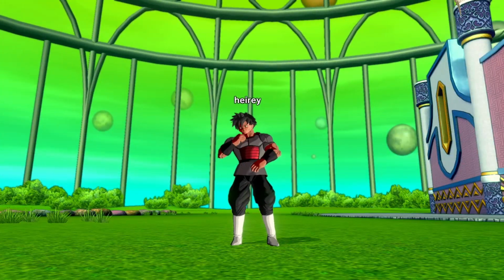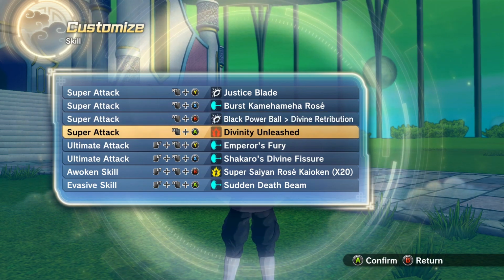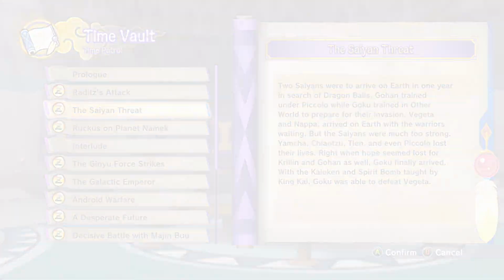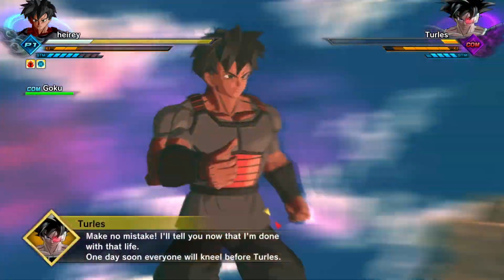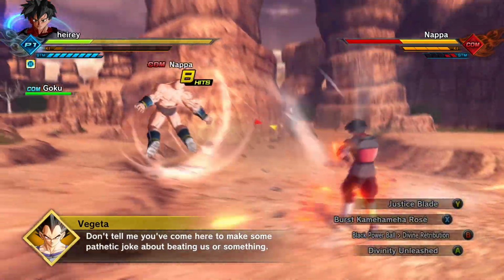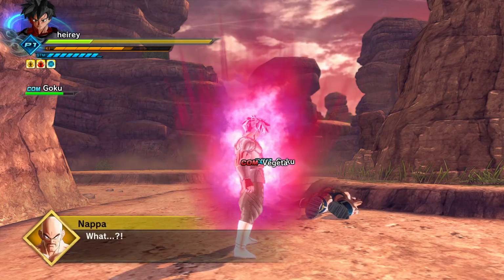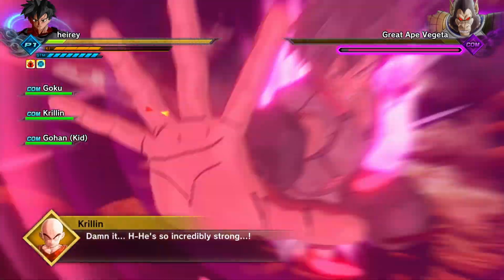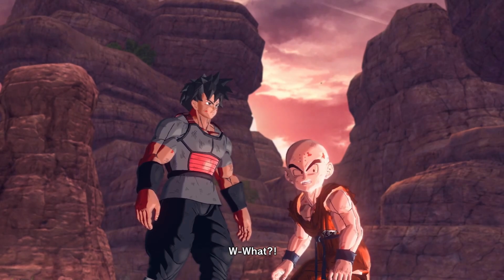Playing The XENOVERSE 2 STORY MODE As A Super Saiyan Rosé! | Dragon Ball Xenoverse 2 MODS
In this video, we will be starting off the XENOVERSE 2 STORY MODE in Saiyan Saga as a Super Saiyan Rosé! As stated earlier, we will be starting off with Saiyan Saga and next video will be Frieza Saga. How will Raditz, Nappa, and Vegeta react to seeing Super Saiyan Rosé for the first time in the past? Do you think they'll be quaking in fear? Or will they not even recognize this divine saiyan power?

► 800 ROBUX FOR $9:

► PLAYSTATION GIFT CARDS:

► XBOX GIFT CARDS:

Dragon Ball Xenoverse 2 is an action role-playing fighting game developed by Dimps and published by Bandai Namco Entertainment based on the Dragon Ball franchise, and is the sequel to the 2015 game Dragon Ball Xenoverse.